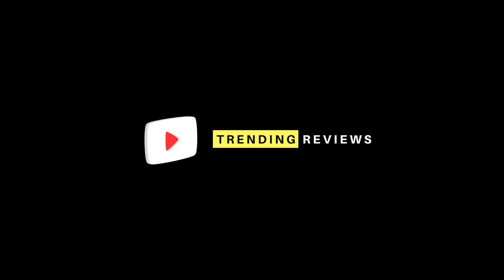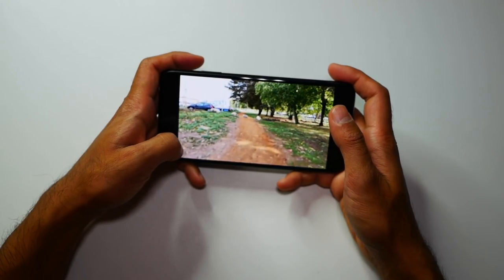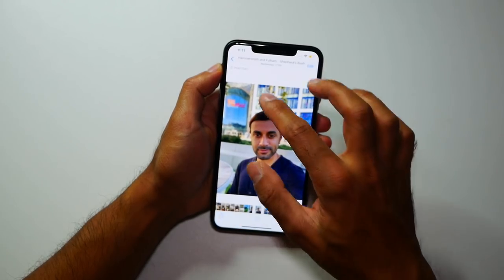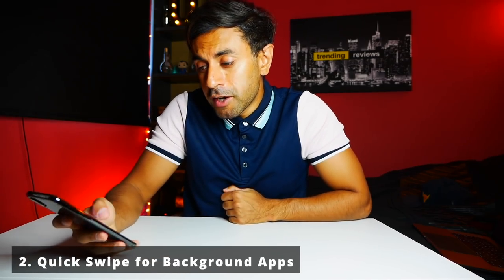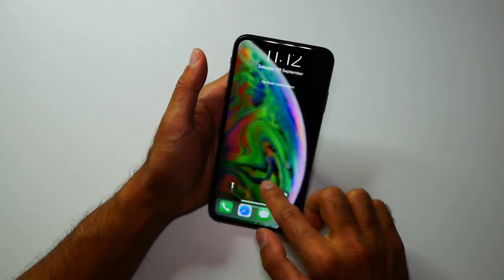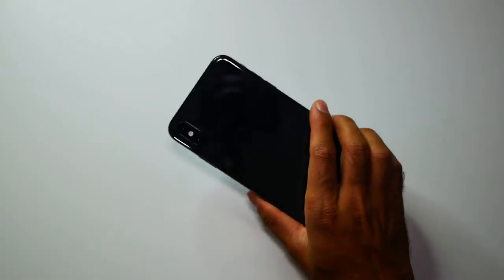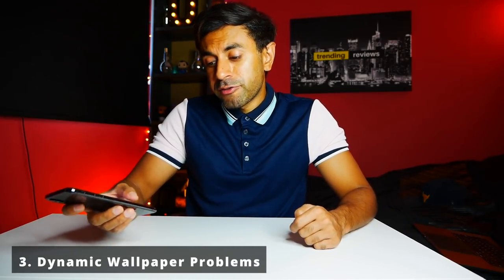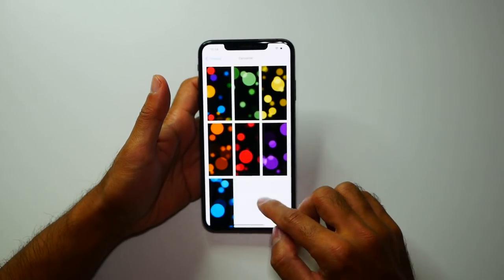1 Week Review: iPhone XS Max Top 5 Likes & Dislikes!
Here are my Top 5 Likes and Dislikes with the iPhone XS Max after 1 week of use. What are your favourite things or worst things about this phone?